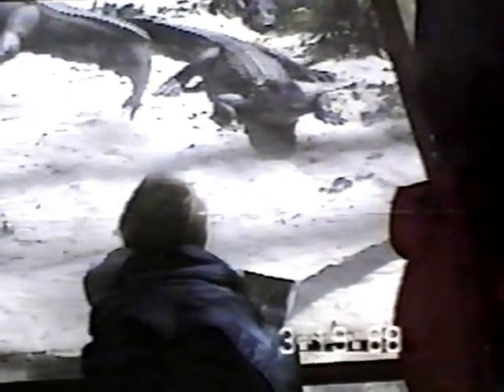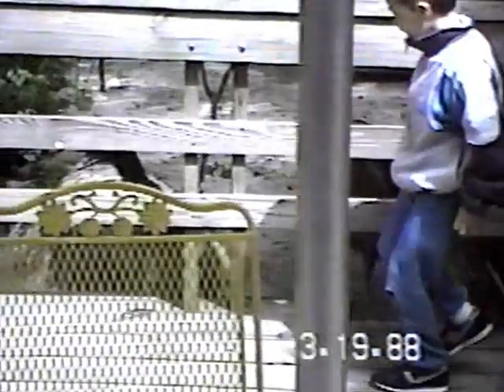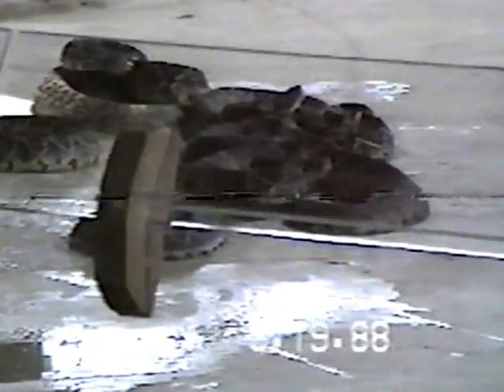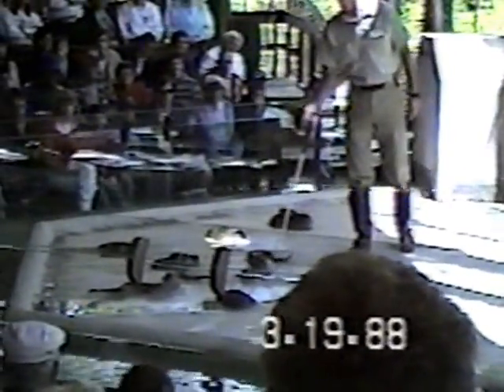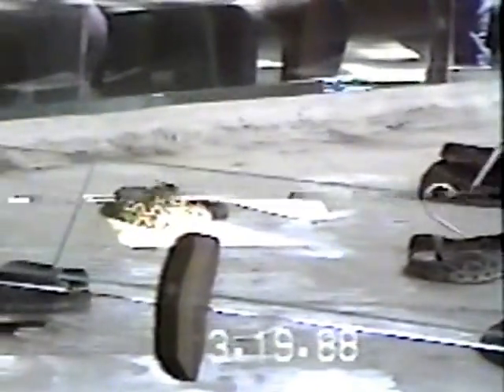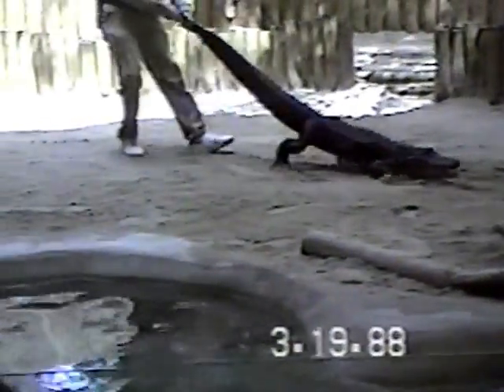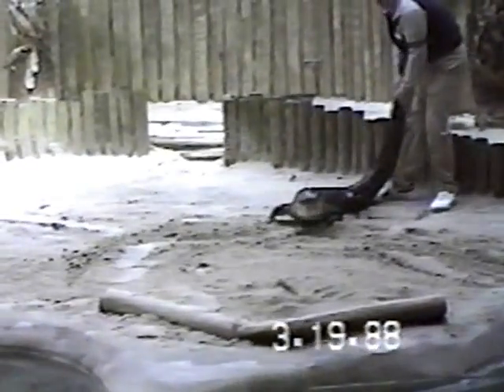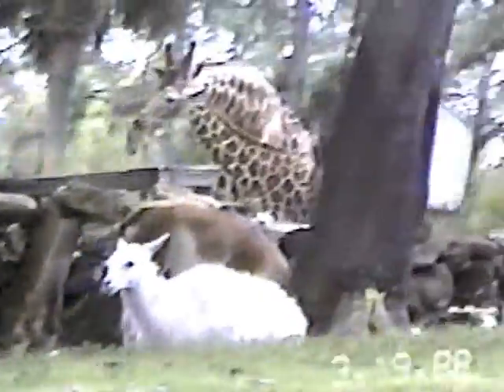Disney World 1988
Rides with a visit from young Sharon, Jane, Matt, Steve and Tammy!